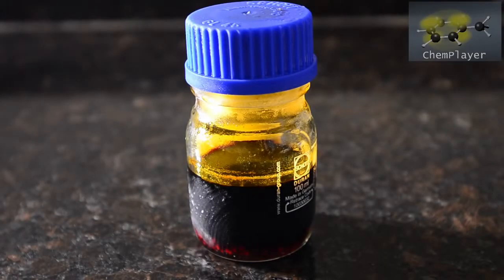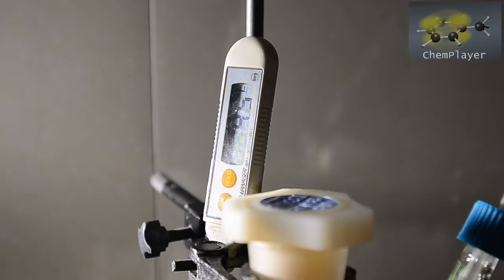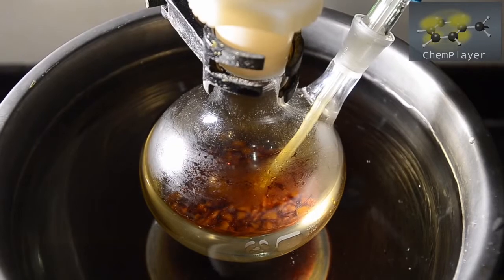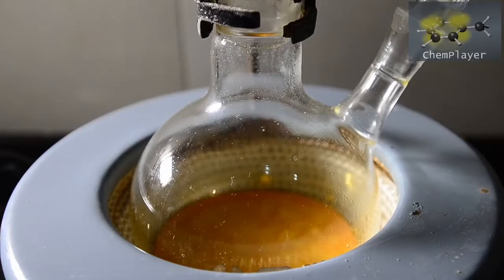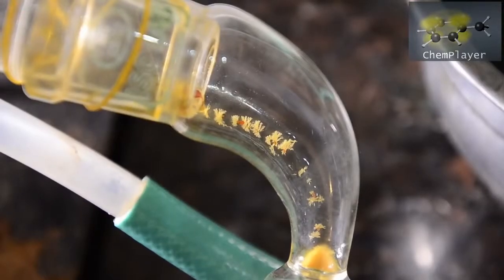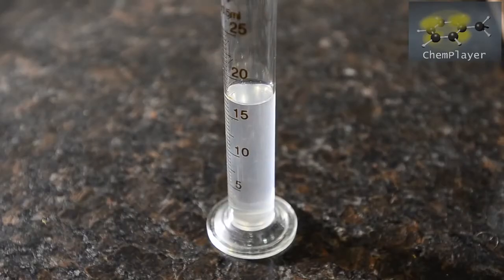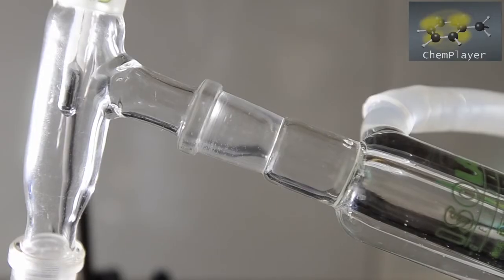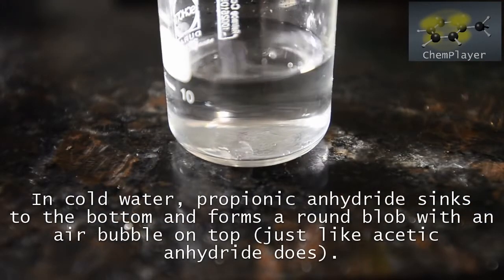Propionic anhydride - testing two preparation methods